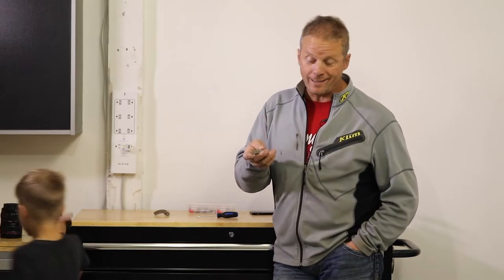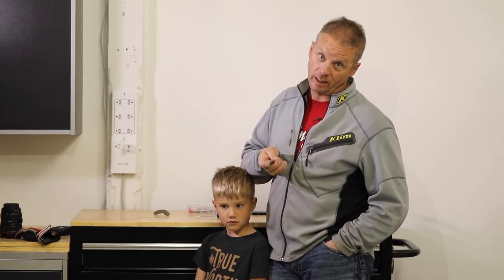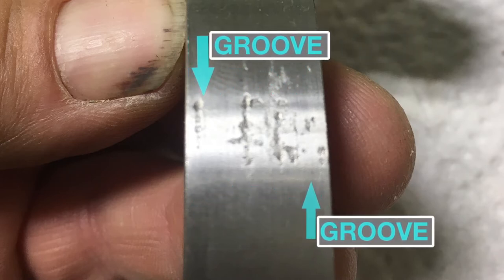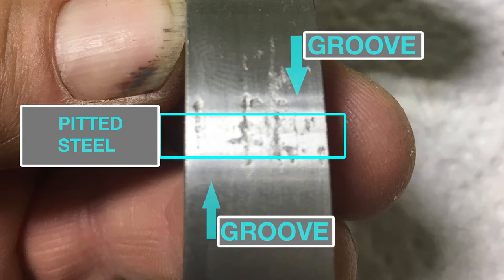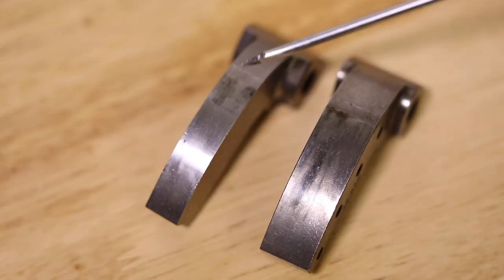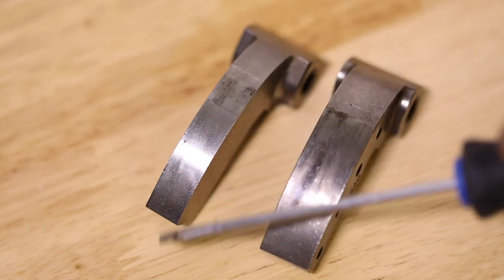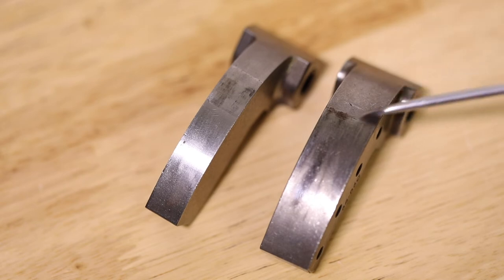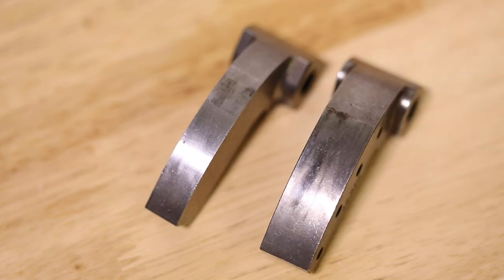Faulty Snowmobile Clutch Weights (what to look for)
Ricki got a bad batch of clutch weights. This video shows what to look for you if you think your clutch weights have issues.